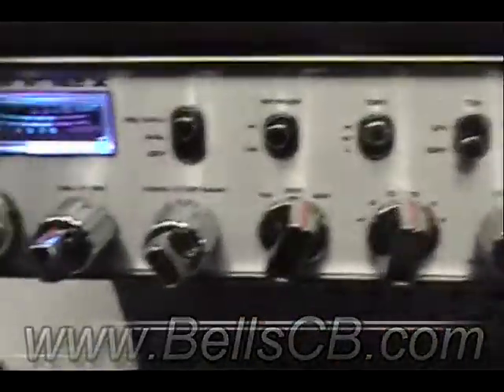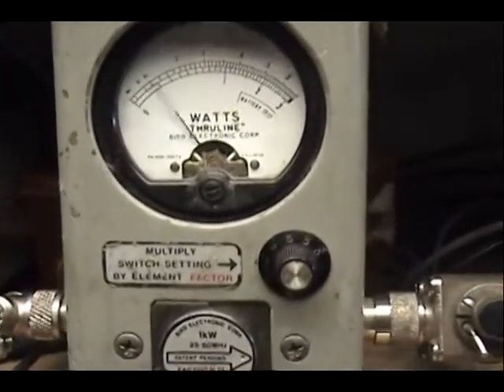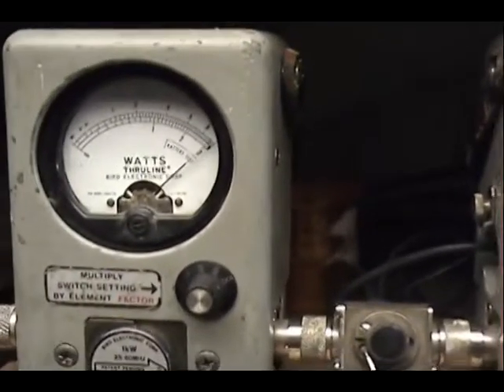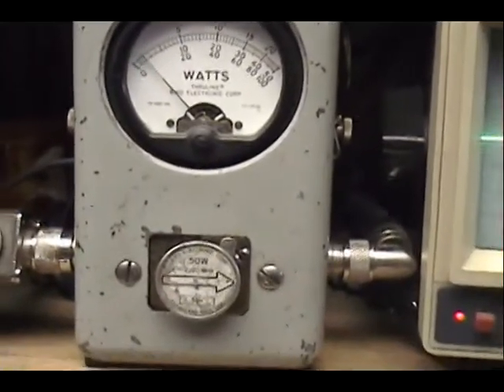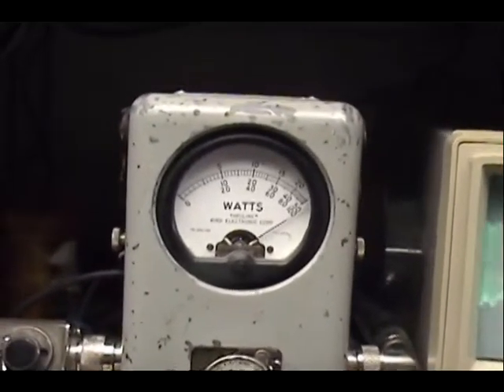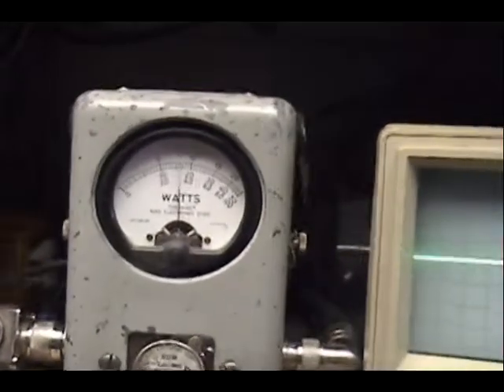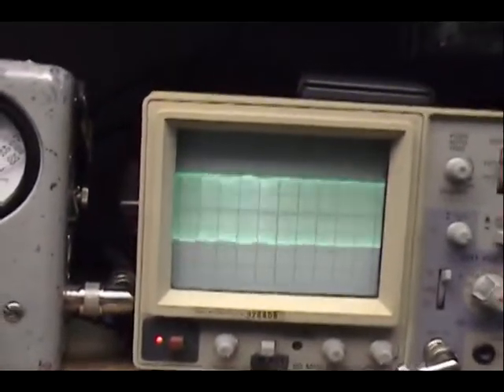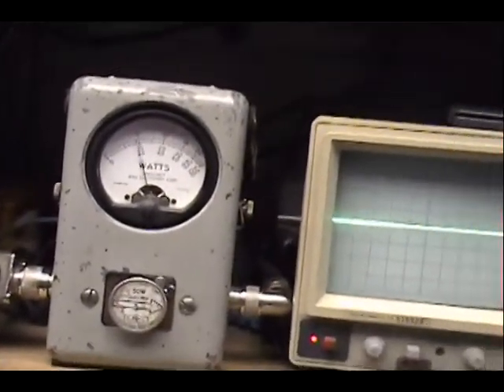Connex 3300HP Tune up Report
Connex 3300HP Tune up Report for Daryl in OK on 10-3-11